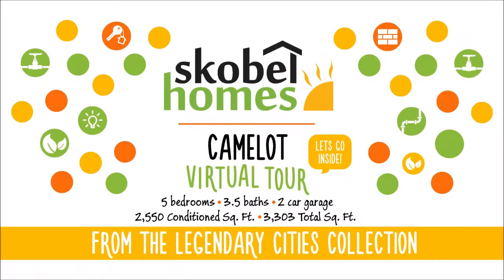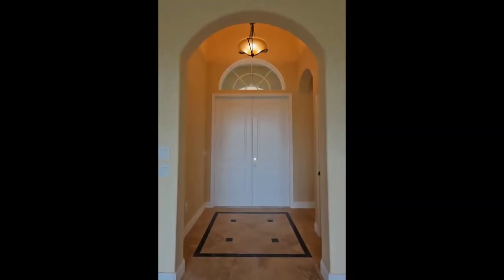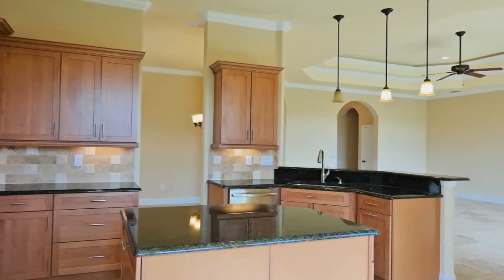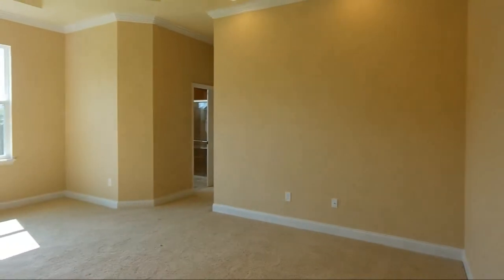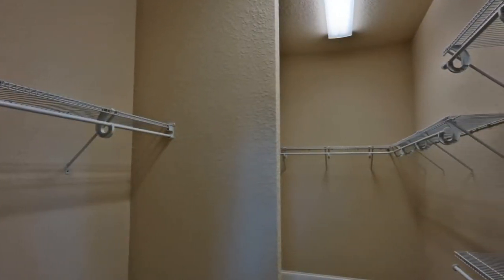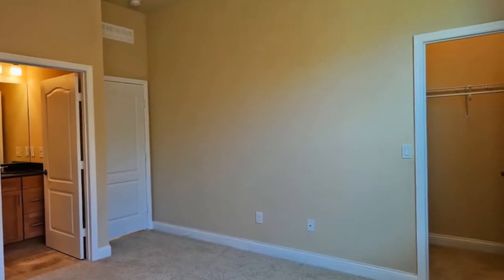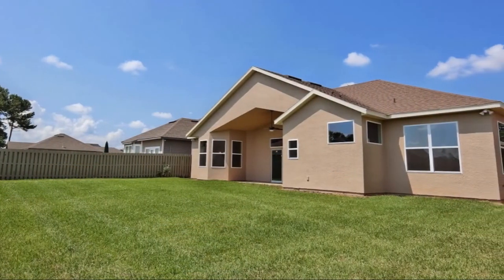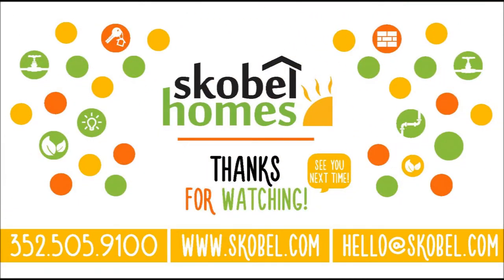Skobel Homes New Camelot Floorplan in Belmont Lot 119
Explore Camelot, Skobel Homes newest floorplan. Your family will fall in love with this 5 bedroom, 3.5 bathroom, 2 car garage home. Enjoy an open floorplan with plenty of windows to enjoy the Florida scenery and natural light. This home is great for the active family with a spacious open floorplan and gourmet island kitchen with granite countertops, maple cabinetry, and travertine marble floors, and much more!

5 bedrooms / 3.5 Baths / Great Room / Fireplace / 2 Car Garage
2,550 Conditioned Square Feet / 3,303 Total Square Feet.

to see all of our models and available communities.